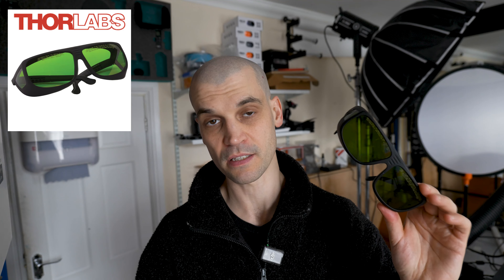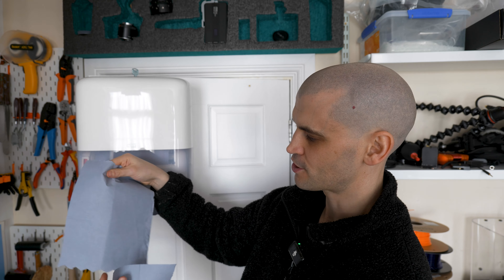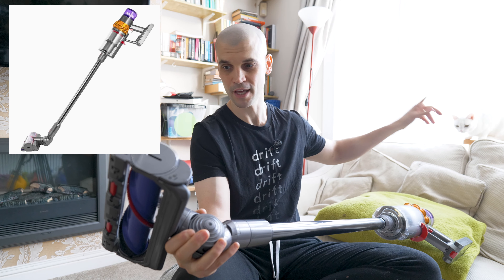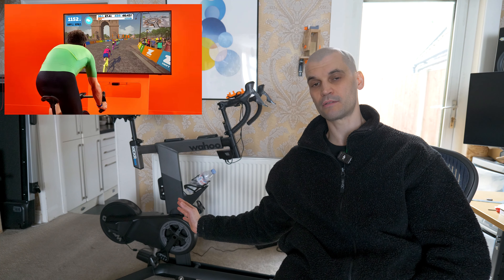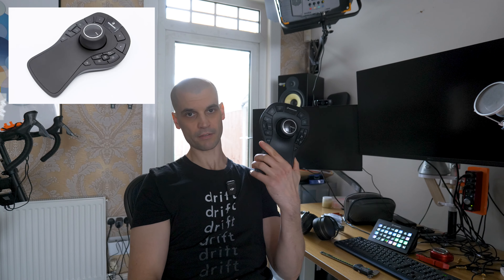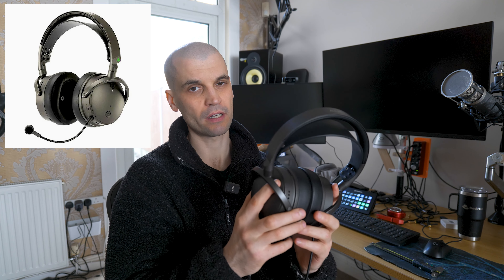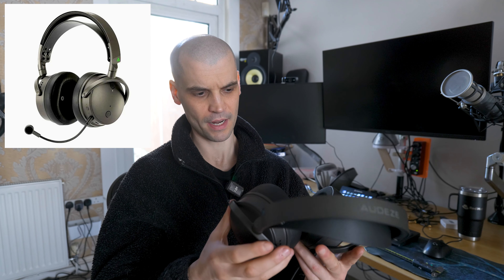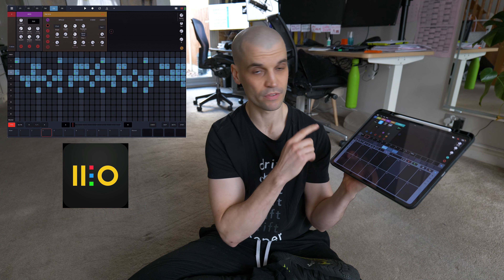My favourite purchases of 2024!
This year, I’ve compiled a list of various items I’ve purchased that have genuinely enhanced my work and personal life. Each of these things has played a role in improving efficiency, comfort, or just making daily tasks more enjoyable. Here's a breakdown of some standout purchases.

0:00 Brother P Touch 7600
01:30 ThorLabs Laser Safety Glasses
03:09 DJI Pocket 3
04:10 DJI Mic 2
05:28 Tork H5000 towel dispenser
7:22 Metcal MX500 Soldering Station
9:38 Omnifixo helping hands
10:47 Dyson V15 Absolute
13:03 Ugreen 100W Gan Charger
14:17 Wahoo Kickr Bike
18:46 Synology 1522+
21:22 2 in 1 Folding Treadmill, FLYLINKTECH
22:47 Mitutoyo Absolute AOS Digimatic Calipers
24:12 3Dconnexion SpaceMouse Pro Wireless BT
26:00 Audeze Maxwell Headphones
30:11 Elgato stream deck XL
31:00 Inateck Tech pouch
32:17 Godox LD150RS LED Panel
33:47 Drambo iOS Music App
36:12 Diamondback toolbelts